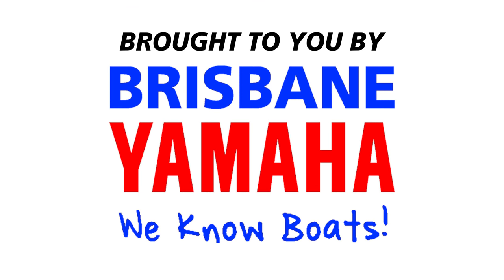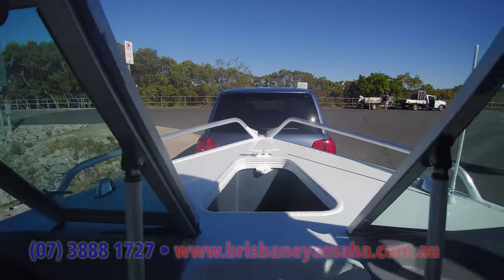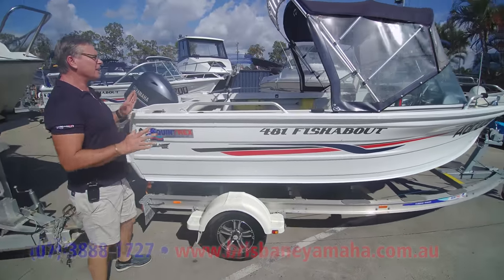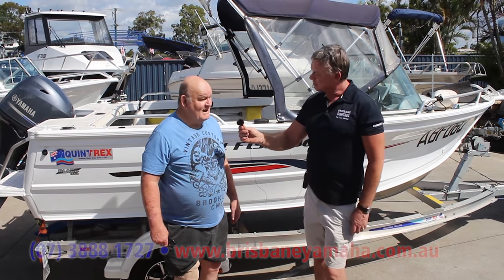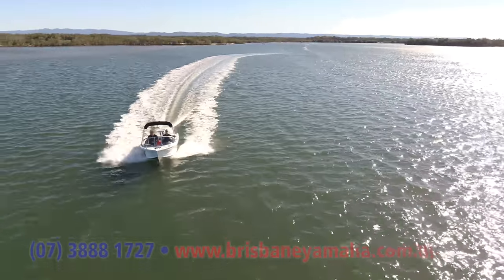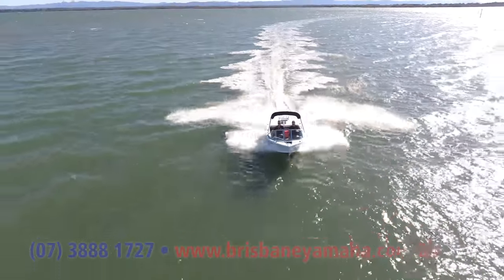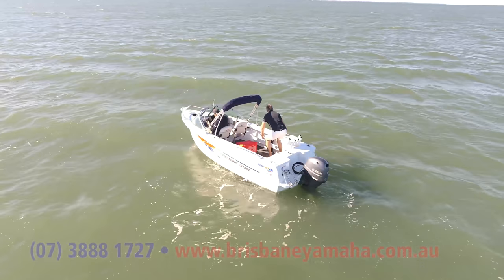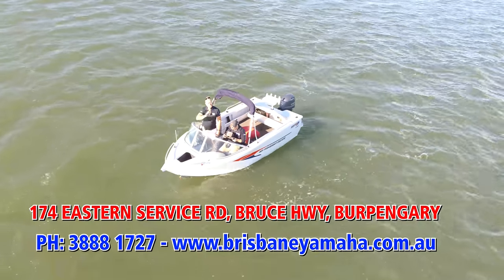481 Fishabout on water review + customer testimonials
The most in-depth review we've done to date! Covering all aspects of the very popular Quintrex 481 Fishabout. The Runabout style of boat caters to the more relaxed or even casual of boaters with the comforts of a windscreen and the functionality of a wide open deck allowing for boating in rough conditions with multiple people. The open design also gives plenty of space for fisherman for tacke, nets, crab pots and more.

For more information on the 481 Fishabout call the team on 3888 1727